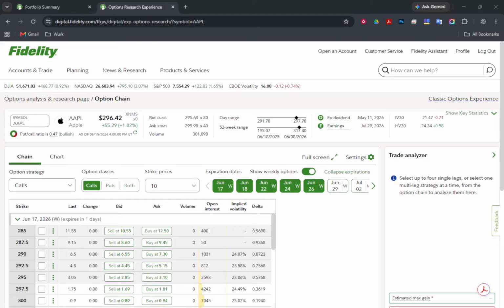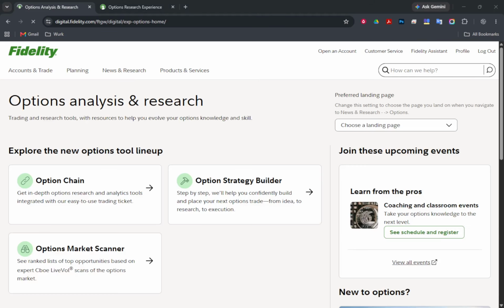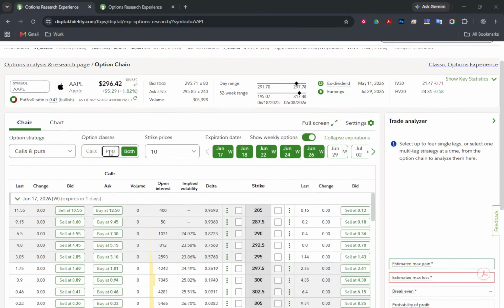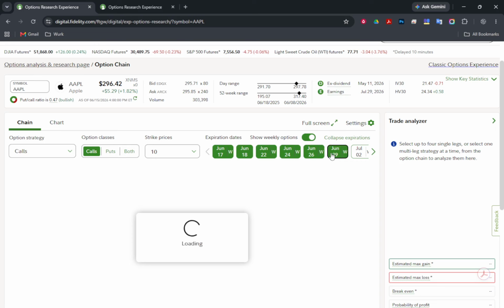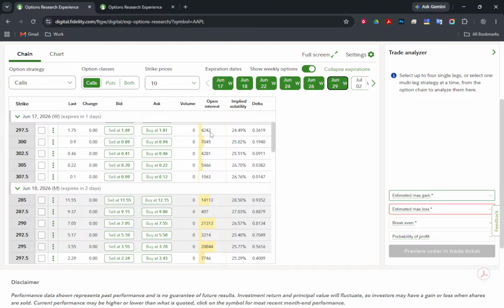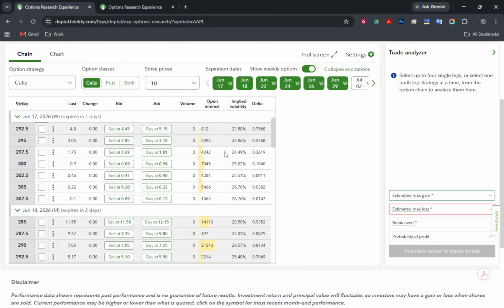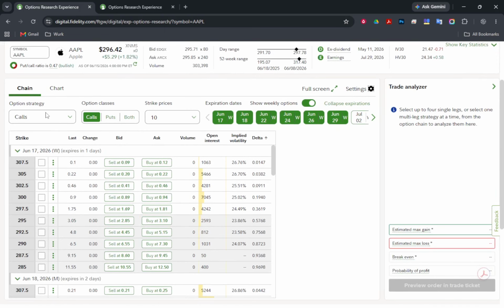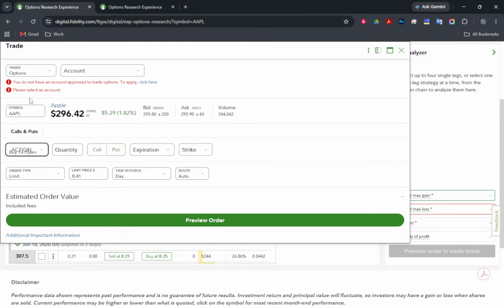How to Use the Fidelity Options Chain [2026 Full Guide]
How to Use the Fidelity Options Chain

Unlock the power of options trading with our comprehensive guide on using the Fidelity Options Chain! Whether you're a seasoned trader or just starting out, understanding how to navigate this essential tool is crucial for your success. In this video, we’ll walk you through the step-by-step process of accessing the Options Chain on Fidelity, from logging in to analyzing call and put options. Learn how to interpret key metrics like Bid, Ask, and the Greeks—Delta, Gamma, Theta, and Vega—to make informed trading decisions. You'll also discover how to customize your layout and filter options to suit your strategy. By the end of this tutorial, you’ll be equipped with the knowledge and confidence to leverage the Fidelity Options Chain effectively and enhance your trading experience. Tune in now and start mastering the art of options trading!